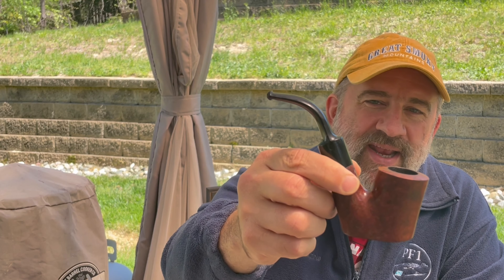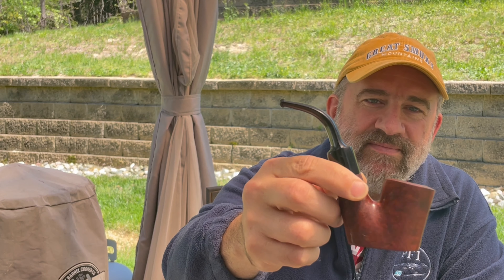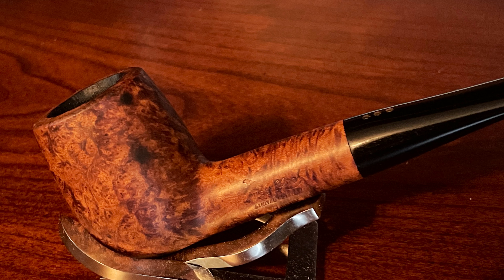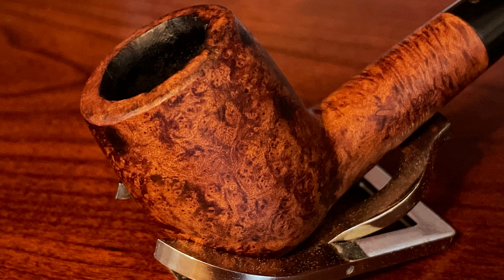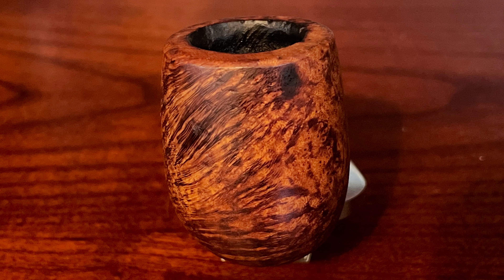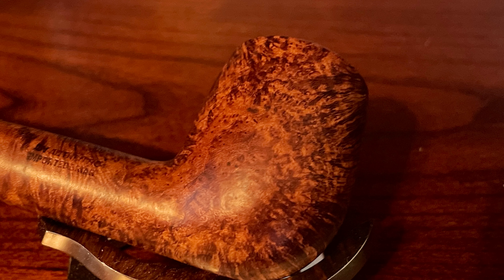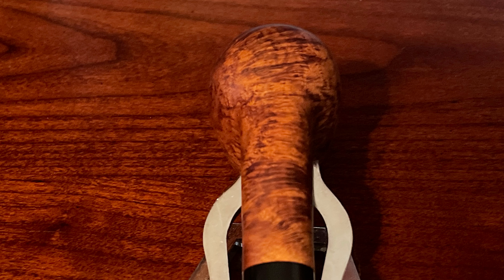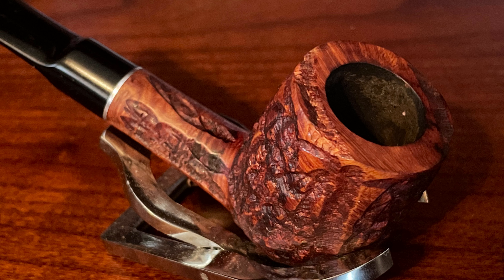A Pair With History